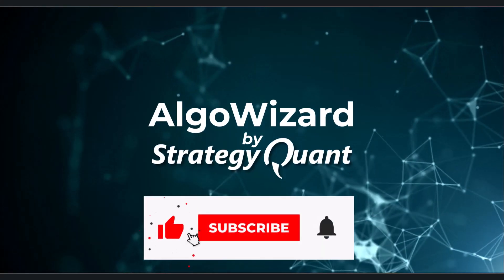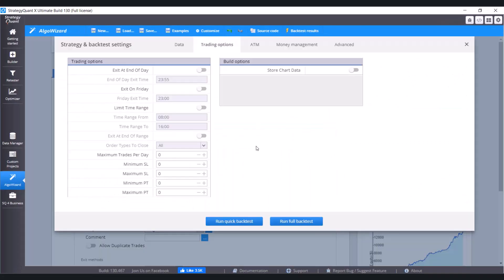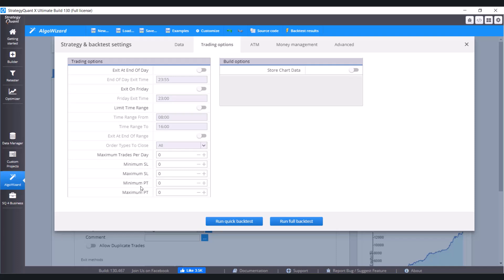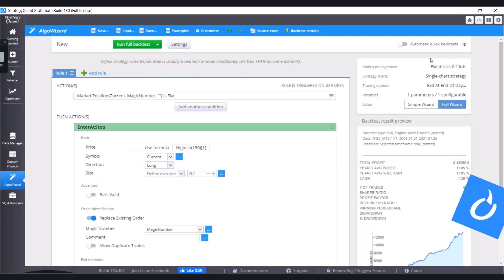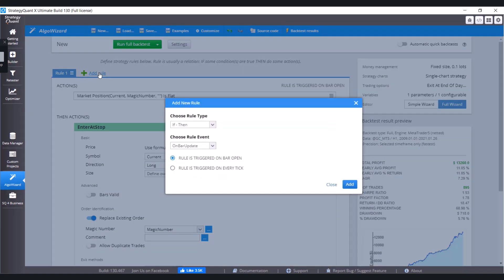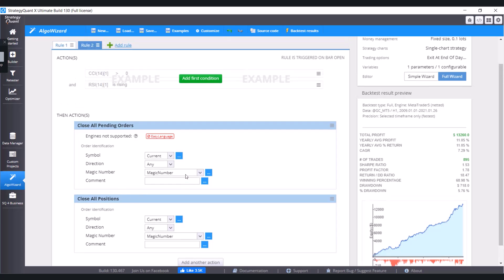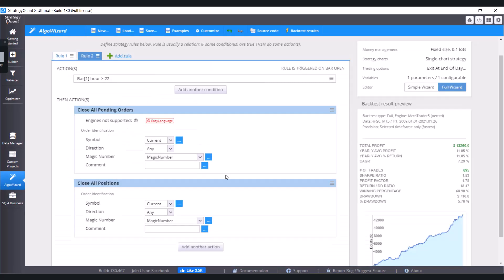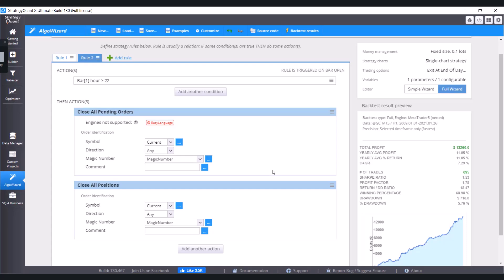Turn Your Idea Into Fully Working Trading Robot - Trading Options Explained